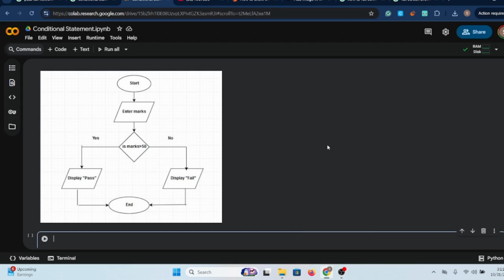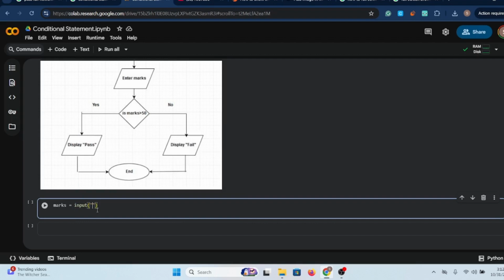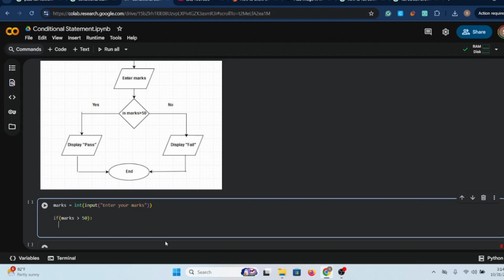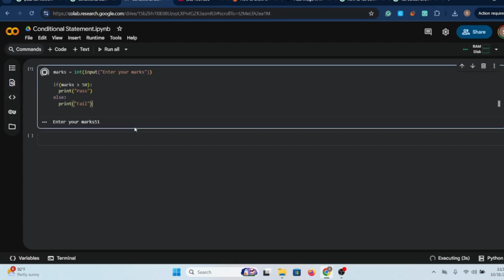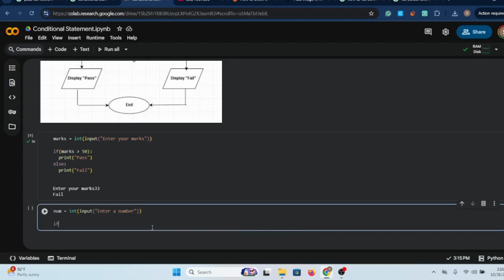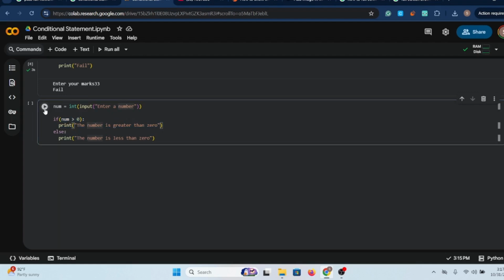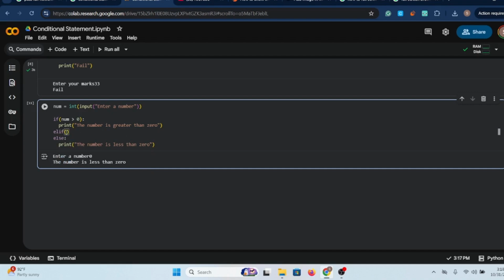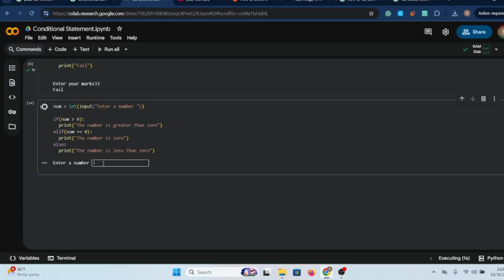If Elif Else Statement in Python | CSE101 Lab